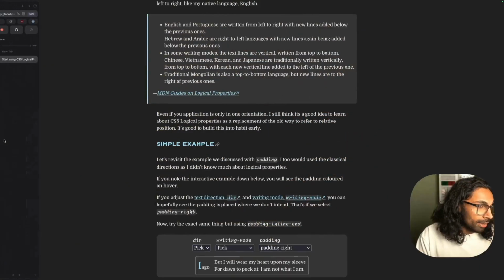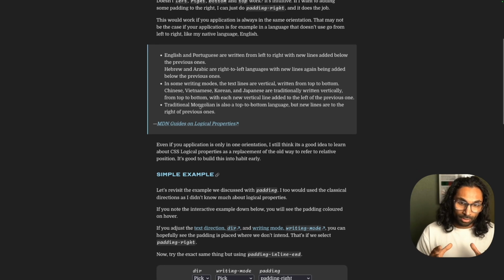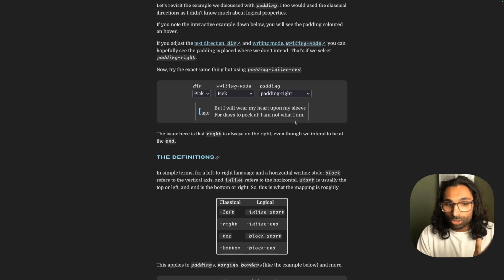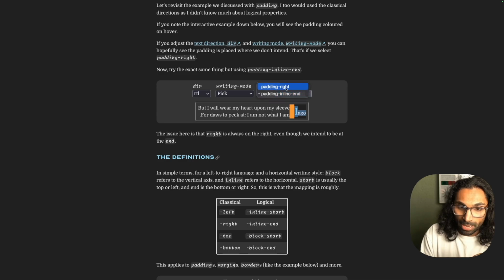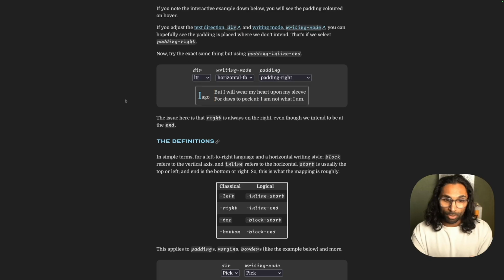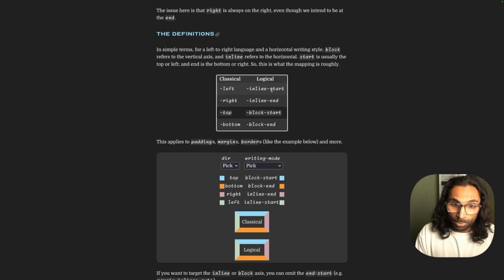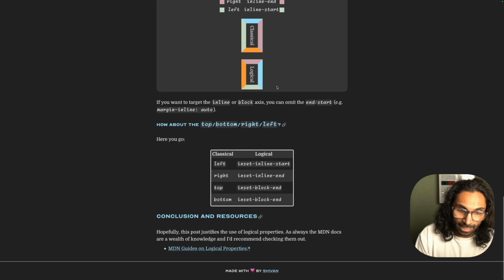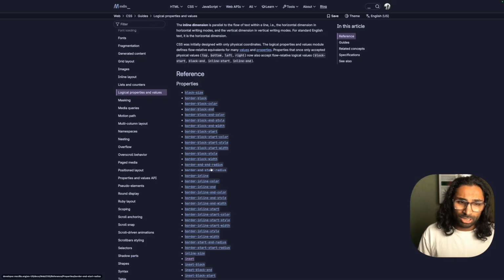CSS Logical Properties ALL Programmers Should Consider